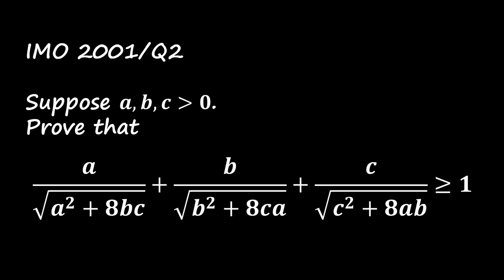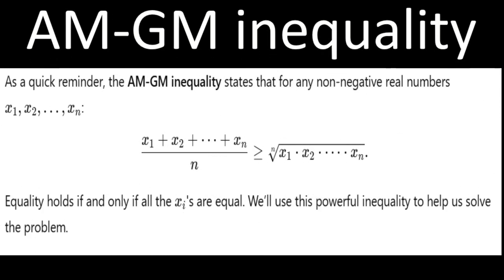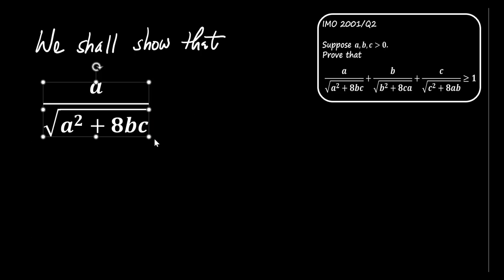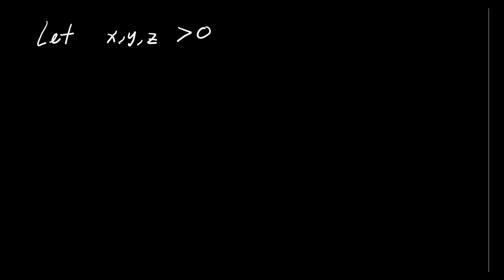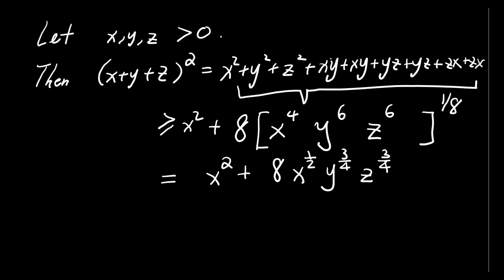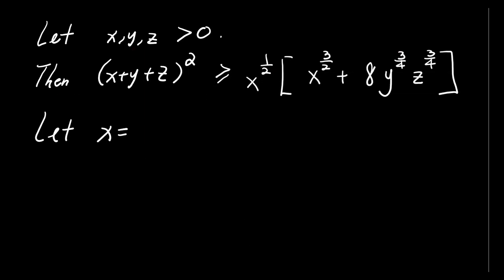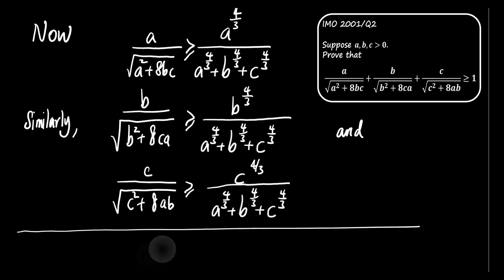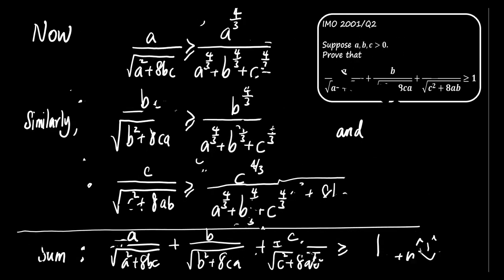IMO 2001 Problem 2 Explained | Using the AM-GM Inequality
In this video, we explore an intriguing inequality from the **International Mathematical Olympiad (IMO) 2001**, Question 2. We'll guide you step by step as we use the **Arithmetic Mean-Geometric Mean (AM-GM) Inequality** to prove the problem.

The inequality involves three positive numbers **a**, **b**, and **c**, and we’ll demonstrate how applying the **AM-GM inequality** simplifies the problem to help us reach the solution. This is a great opportunity to dive deeper into inequality techniques often used in math competitions.

Watch to understand how **symmetric inequalities** work, learn how to apply the **AM-GM inequality**, and improve your problem-solving skills for future math challenges!